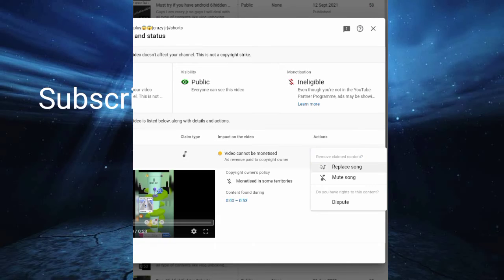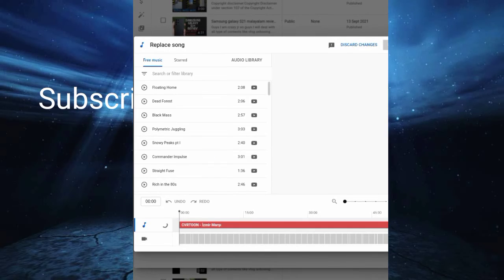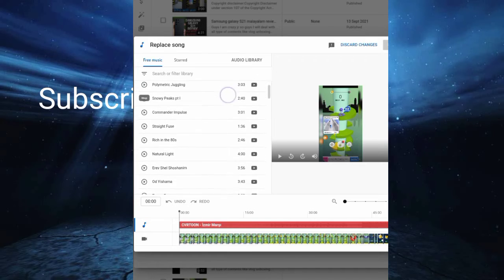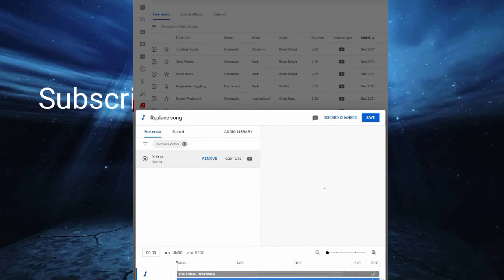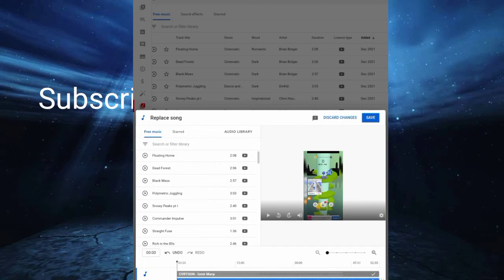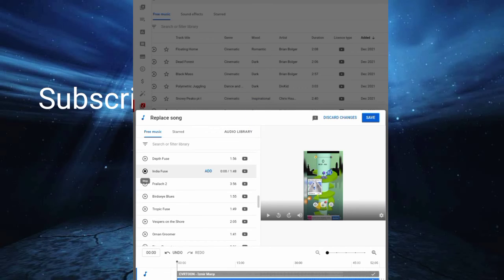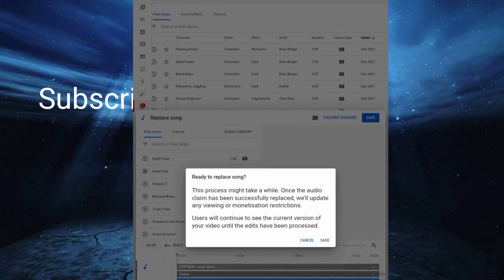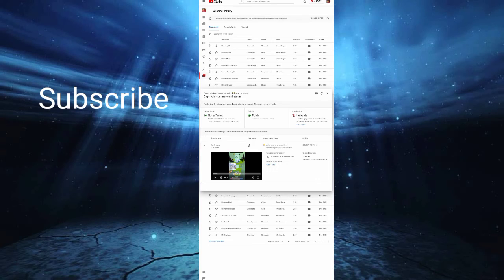Remove any copyright claim in minutes without deleting video😱. New trick.Without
Remove copyright claim in minutes without deleting video. Just joking😜

copyright claim
copyright strike
copyright infringement
Monetization
YT studio
YT studio tricks
Youtube beginners tips
ұ๏มҭมвє ҭгīςкร
c̶o̶p̶y̶r̶i̶g̶h̶t̶c̶l̶a̶i̶m̶